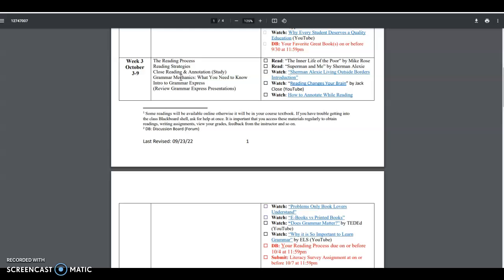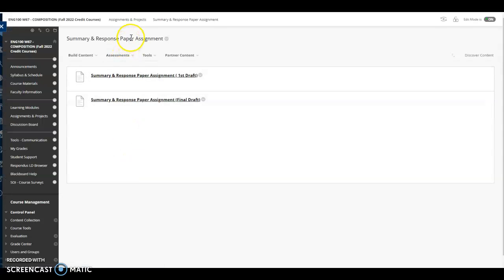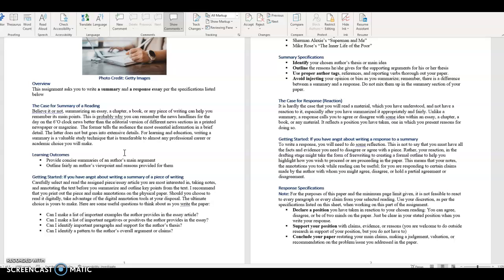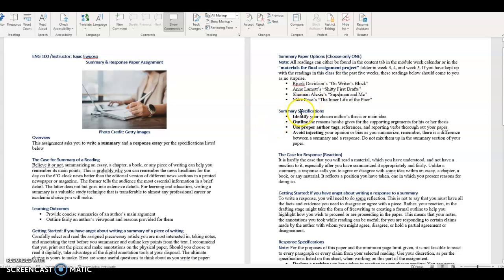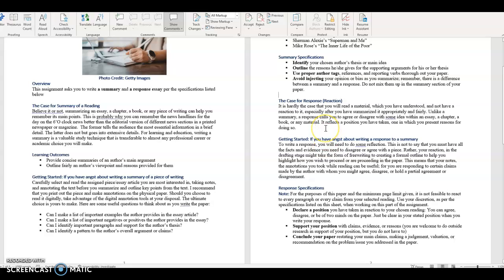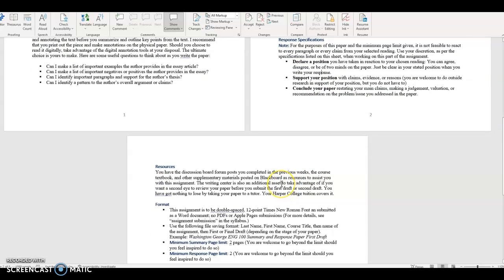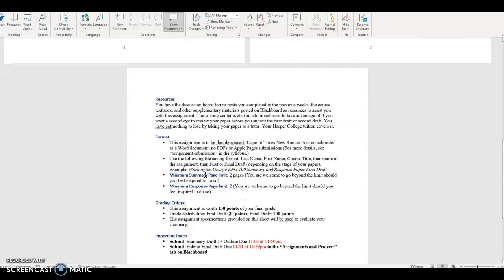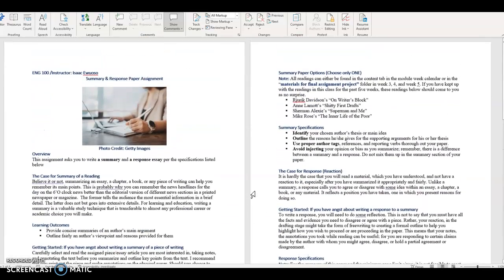Review of Summary and Response Paper Assignment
English 100 W 67 Fall 2022